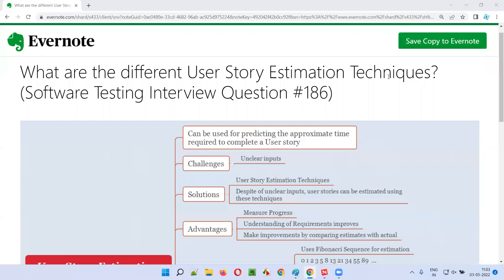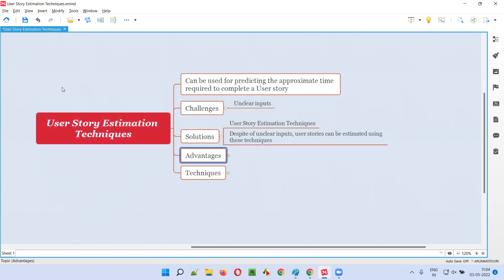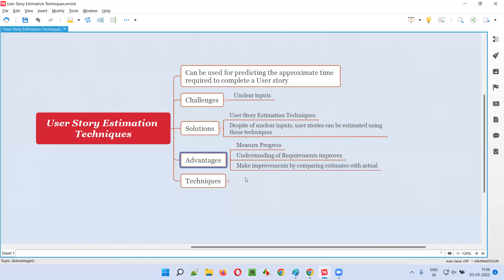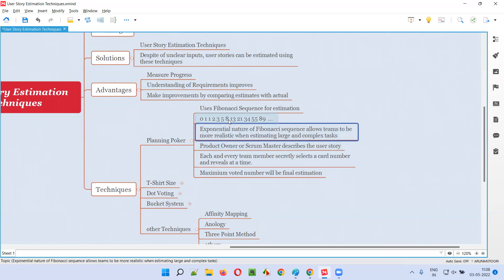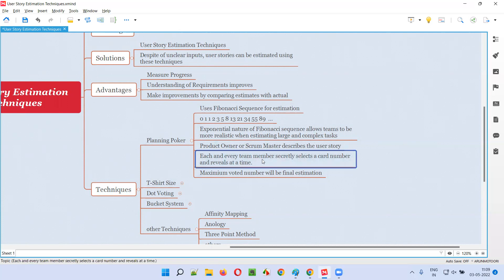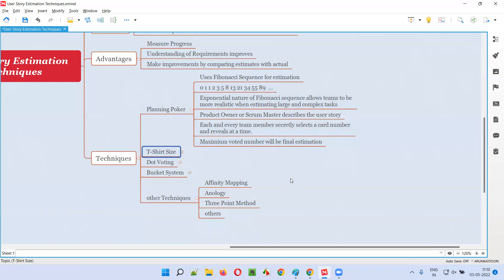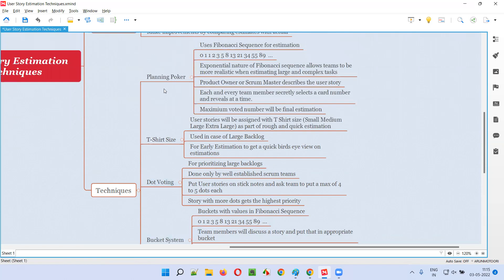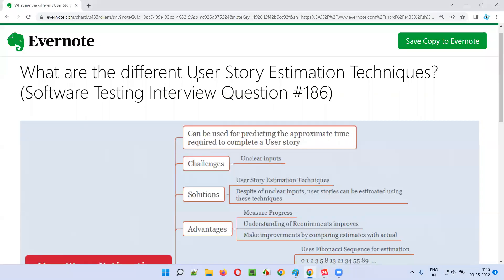What are the different User Story Estimation Techniques? (Software Testing Interview Question #186)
In this session, I have answered What are the different User Story Estimation Techniques?